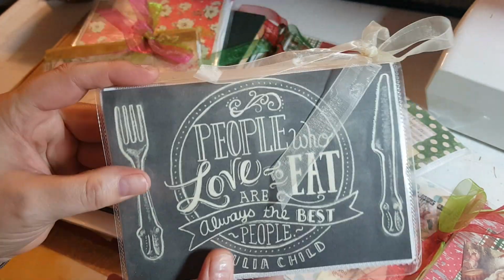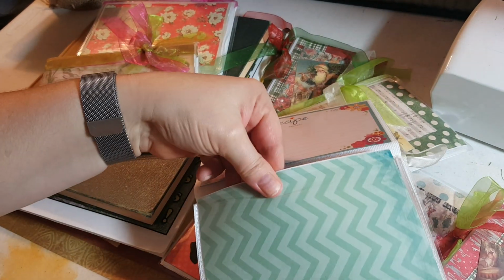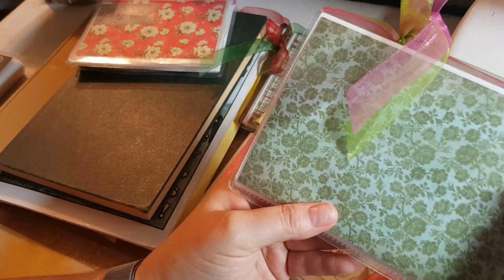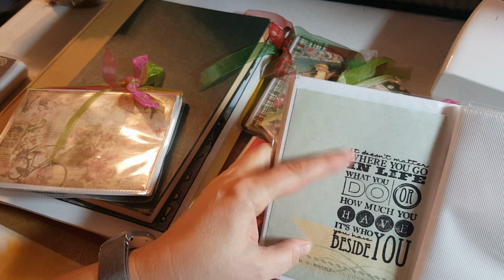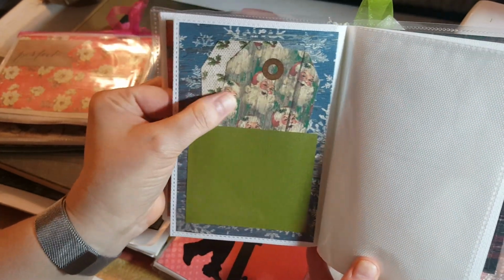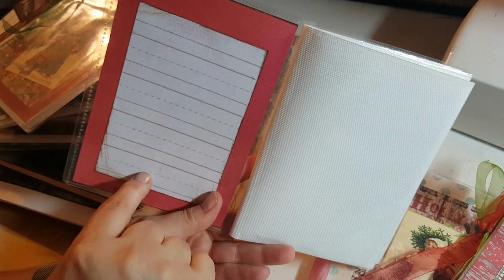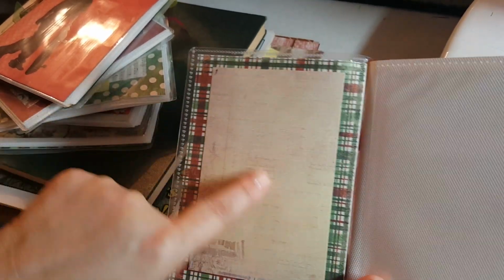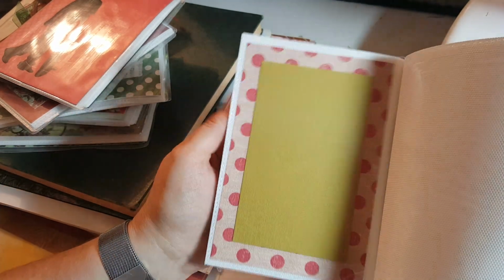Recipe keeper flip through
Recipe keeper and photo album flip through my inspiration was from lyriclover810 I will link her video

Read More.

Friend Mail To:
The Barnyard chicken
14237 East Sam Houston Parkway North

The Barnyard Chicken